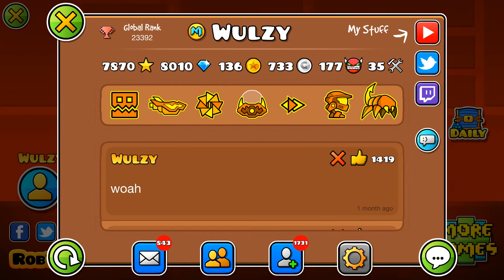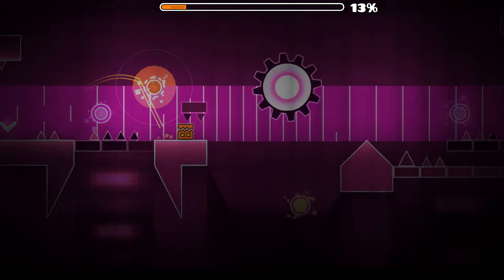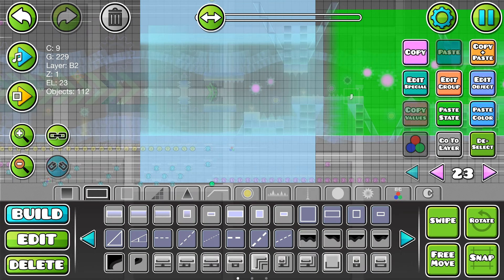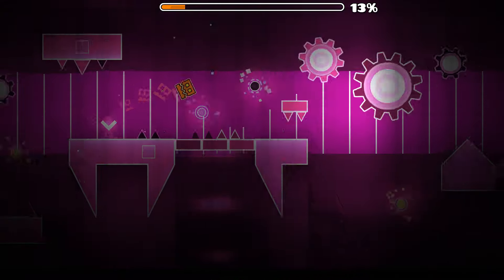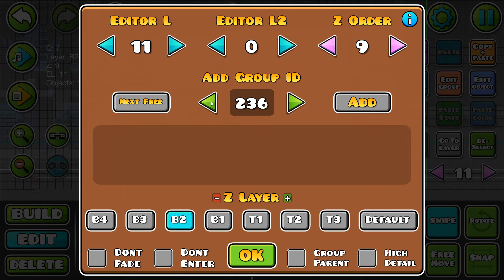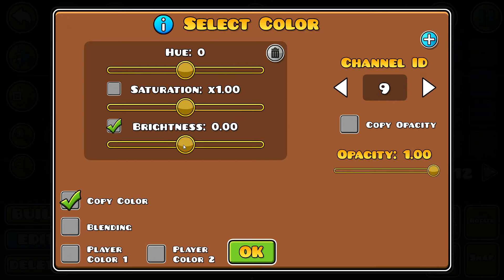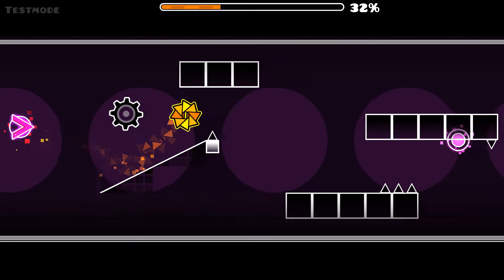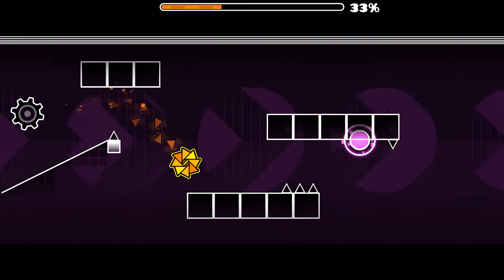Building With Wulzy - LAYERING TRICKS | Geometry Dash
In this video, I polished the first two parts of my new easy demon, with transitions in and out. I made a new effect in the ball part that is mainly midlayer masking, but also combines an alpha trigger effect, that is used for both the ground lines, and the low opacity black blocks covering the background